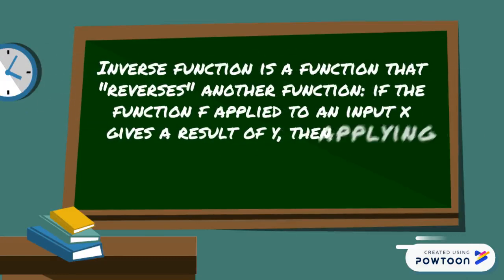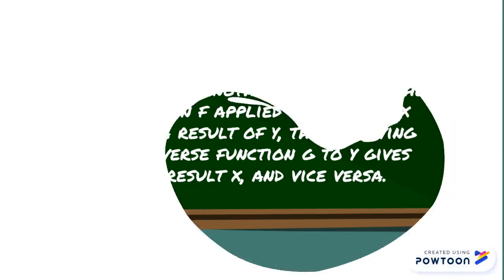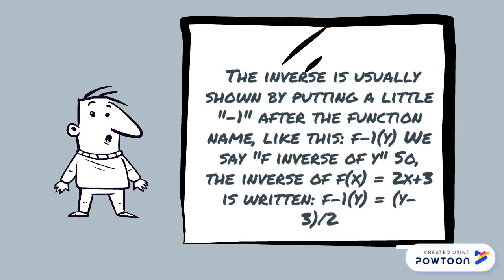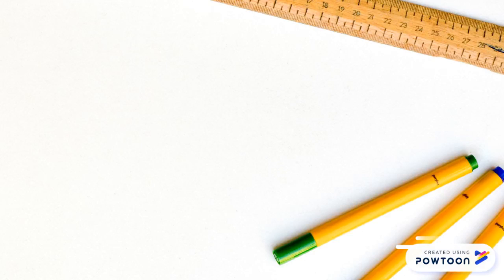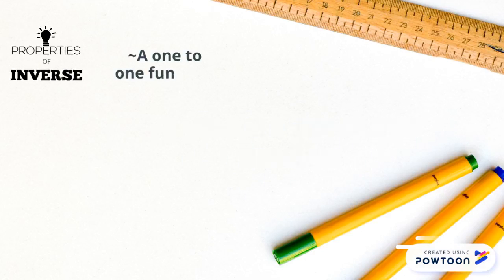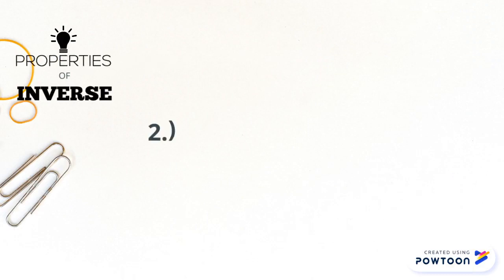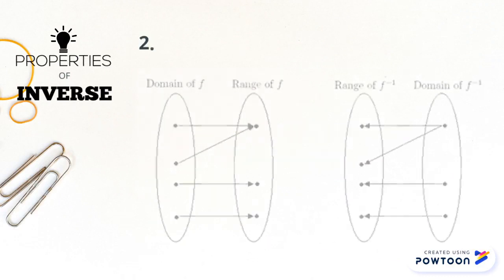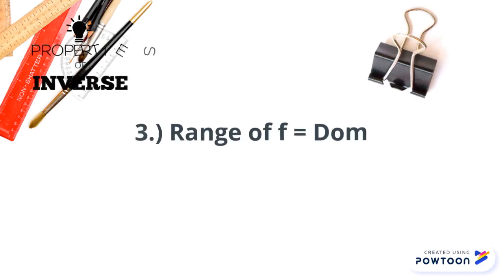GEN MATH TUTORIAL